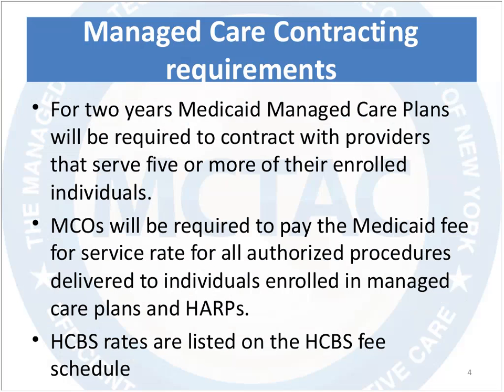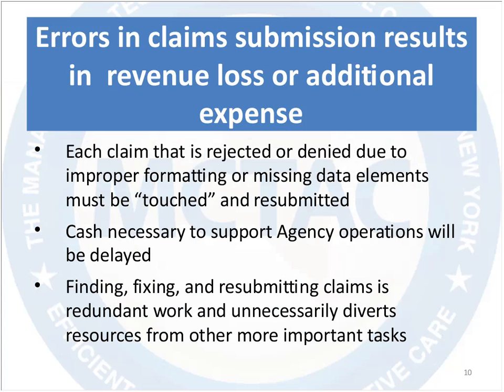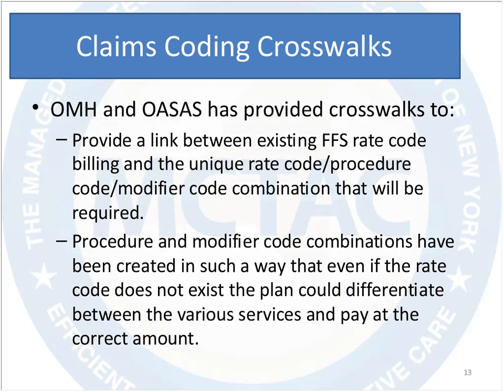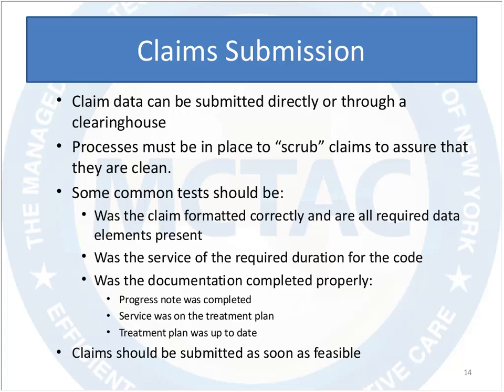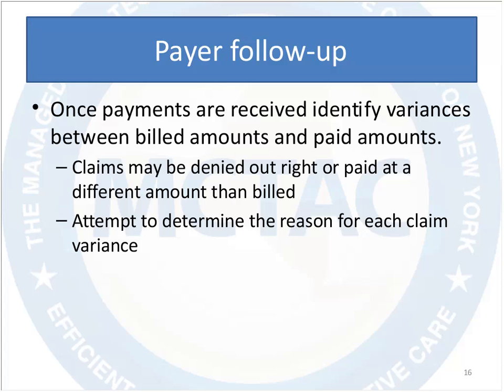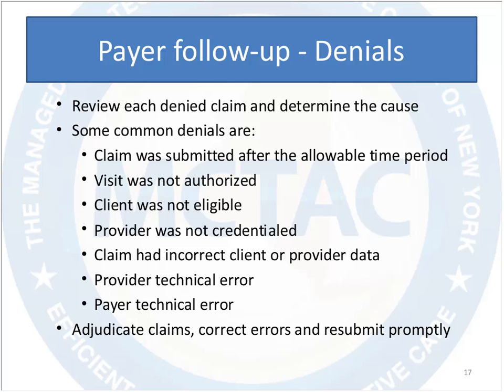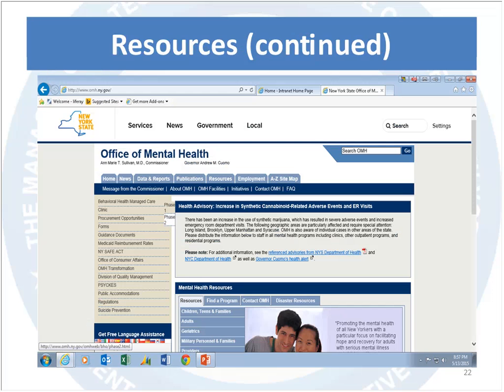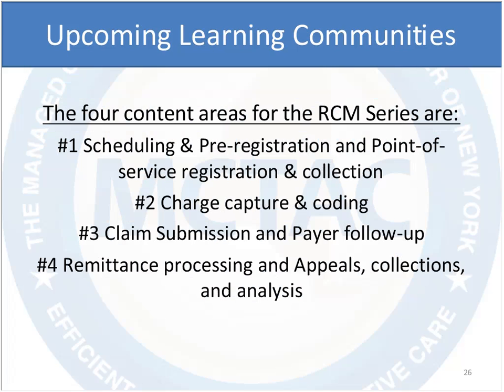7/27/15 MCTAC RCM Learning Community 3